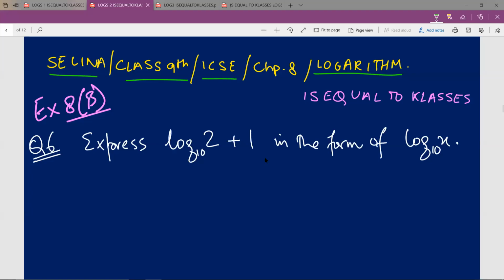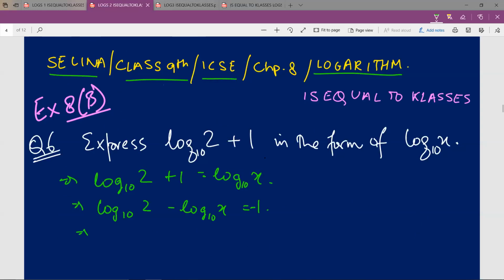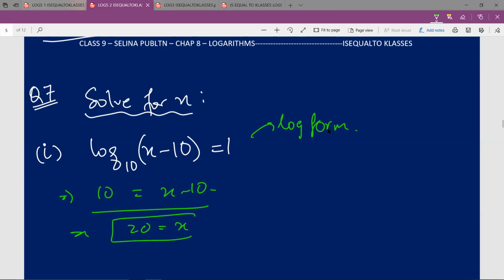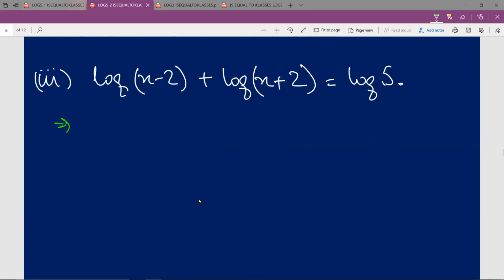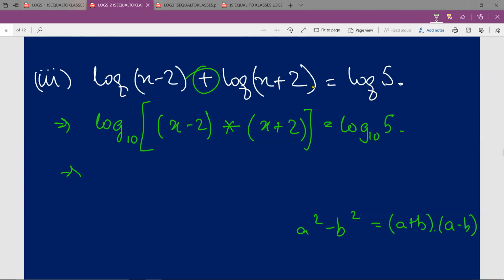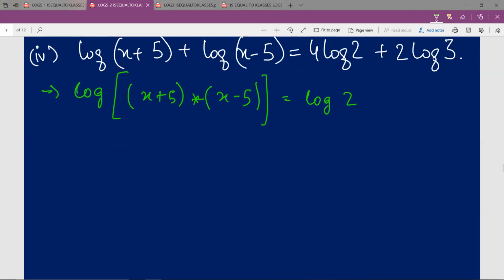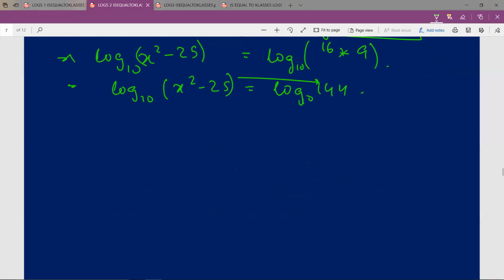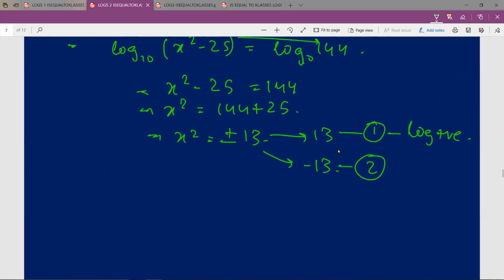EX 8B Q6 Q7 LOGARITHMS Selina Solutions CLASS 9 Concise Mathematics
logarithm class 9 icse pdf selina class 9 maths icse class 9 maths selina textbook pdf

EX 8B Q3

EX 8B Q4 Q5

EX 8B Q6 Q7

EX 8B Q12

EX 8A Q1 Q2 Q3 LOG Class 9 Chapter 8 Logarithms Selina Concise Mathematics Solutions